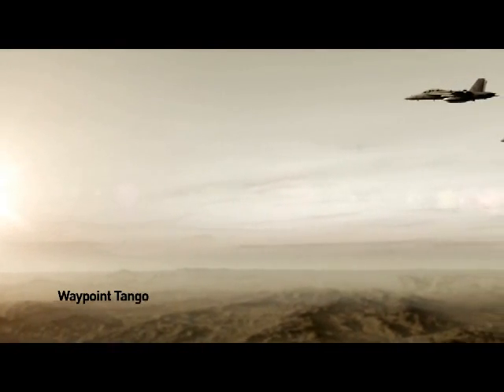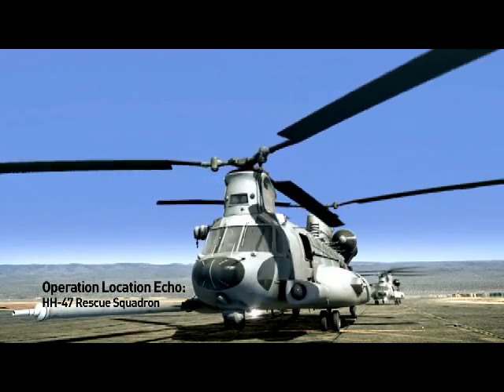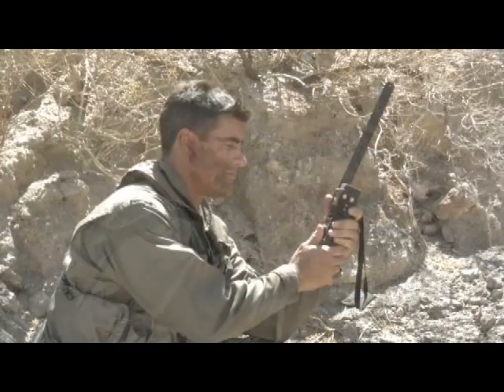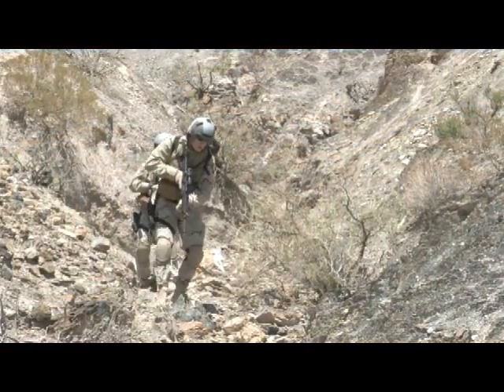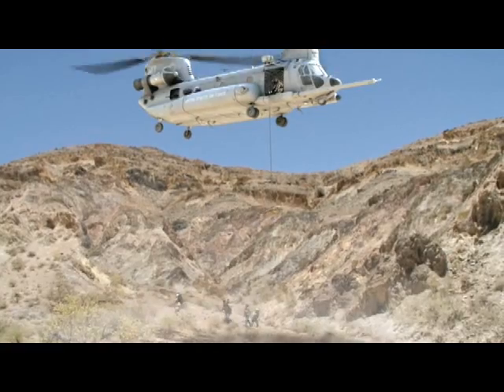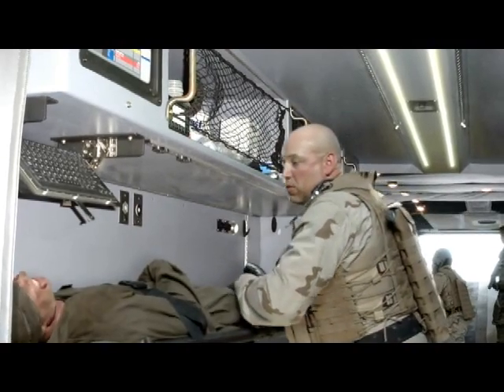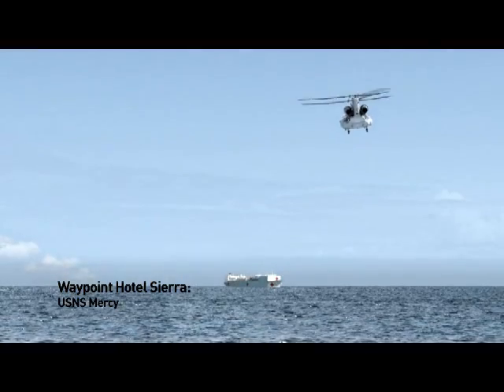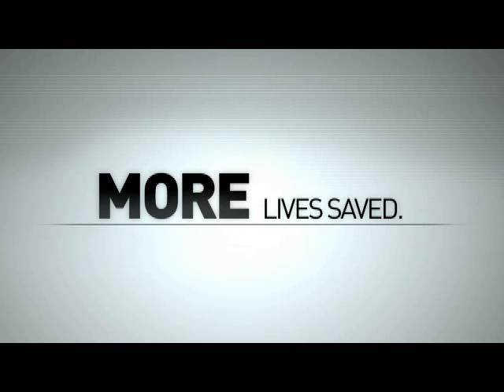Footage of New HH-47 Helicopter - The HH-47 In Action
Video of the new HH-47 CSAR (Combat Search and Rescue) Helicopter of the United States Air Force (USAF).

In this video, fighter jets under attack from surface to air missiles (SAM). All but one jet is able to evade the attack. One suffers a direct hit, but the pilot and crwe are able to eject. Using multiple means of communication, the crew are able to coordinate a rescue attempt by an HH-47 rescue squadron. The choppers come under attack from the ground, and rapidly fire flares in response. Some of the crew, including a seriously injured crewman, are rescued from rugged ground using fast ropes and the hovering capability of the chopper. Other members of the squadron neutralize the enemy, opening fire. The rest of the crew are rescued following a landing. The aircraft refuel in the air after a rendezvous with the C-130 tanker. The crew receives medical attention following a landing on a naval hospital ship.